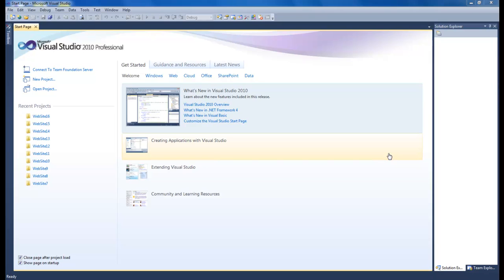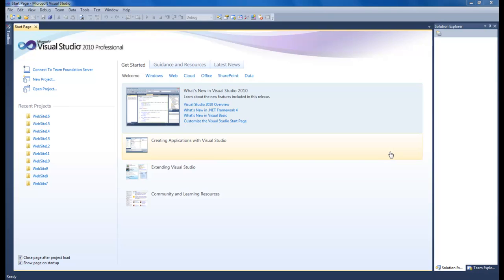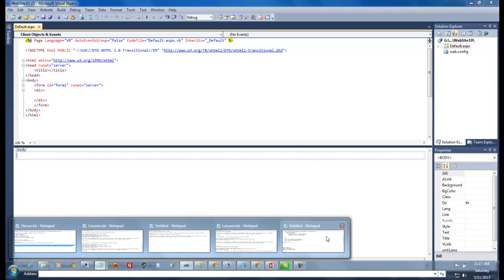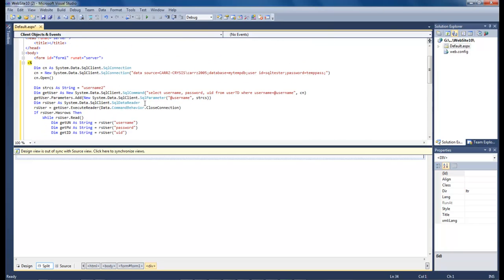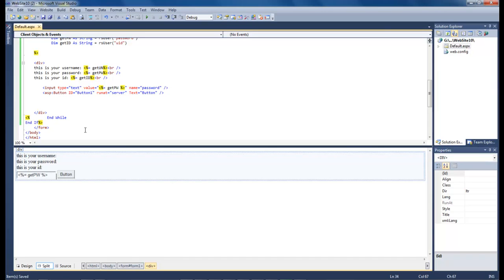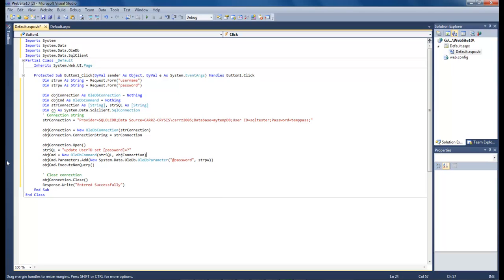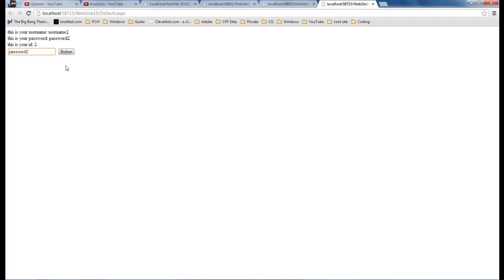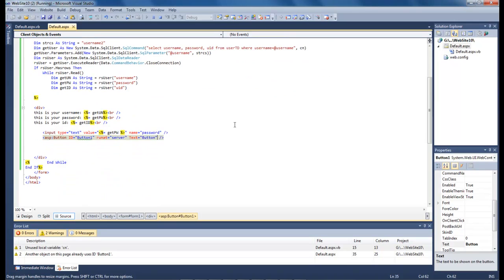Visual studio 2010 - vb.net Lesson #9 - Read data and Update Records from SQL Server Database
In this lesson, we are going to perform the following:
Retrieve records from our Access Database (View Lesson #7 for code)
Then update our records (View lesson #5 for code that we use here)

The microphone
Audio-Technica AT2020USB Plus Condenser Microphone
UK Customers

UK Customers